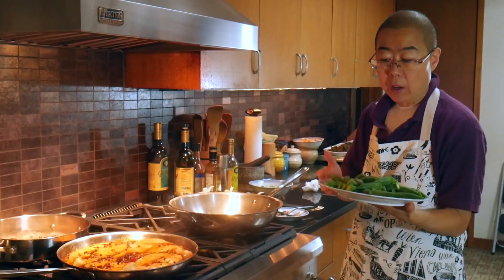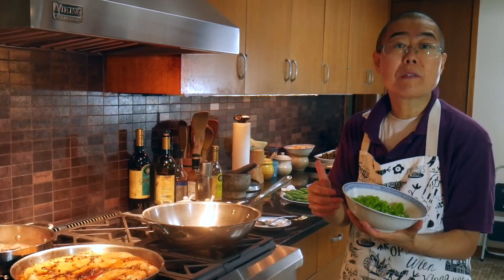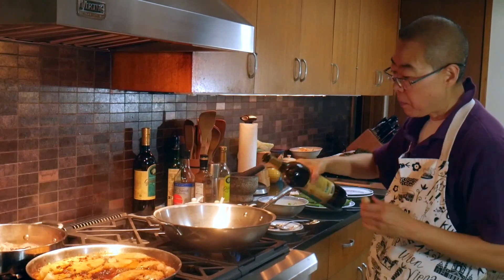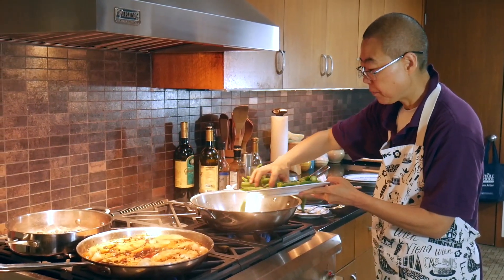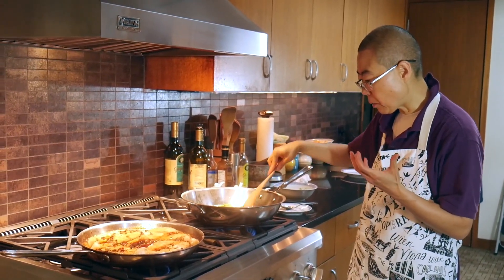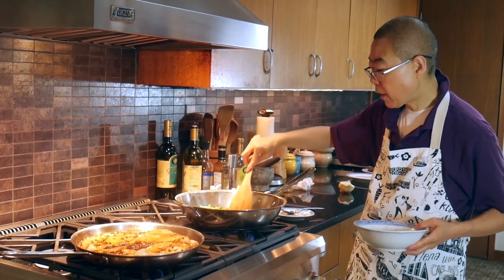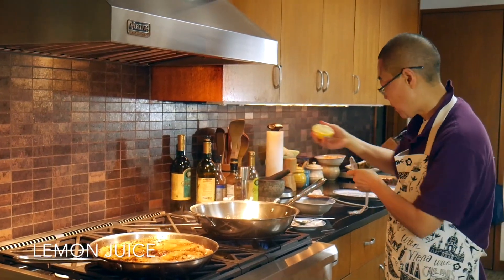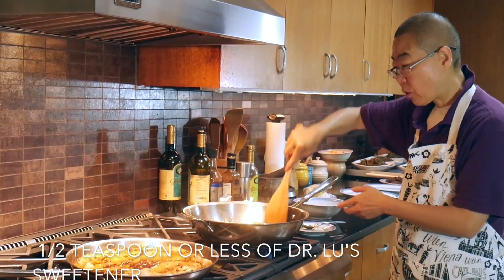Dr. Lu Prepares Okra and Spicy Peppers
Ingredients:
- Okra
- Spicy Peppers
- Grapeseed Oil
- Dr. Lu's Nourishing Life Herbs
- Coconut sugar
- Lemon

Instructions:
- Poach fresh okra for 2 minutes in boiling salted water with some oil
- Cut the top part of the okra off
- Add 2 1/2 Tablespoons of Grapeseed Oil to a pan
- When the oil is hot, place in the okra
- Stir-fry the okra in the pan for 2 minutes and let it become golden brown in the pan for an additional 2 minutes
- Put in spicy peppers. Then add some lemon juice, salt, and pepper
- Add some additional sweetener, totaling less than 1 teaspoon

Health Benefits:
- Okra contains a lot of fiber and is helpful with digestion as well as preventing bloating.
- Contains several important vitamins and minerals including Vitamin A, for eye health, and Vitamin C which helps to boost the body's immunity.